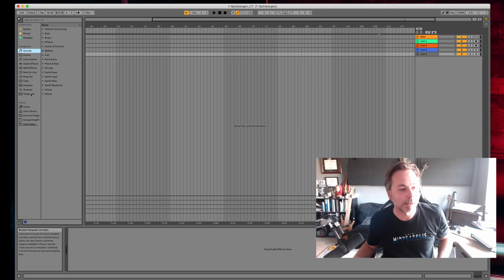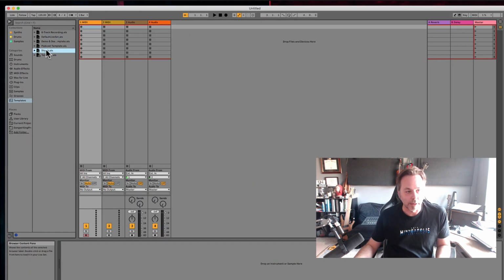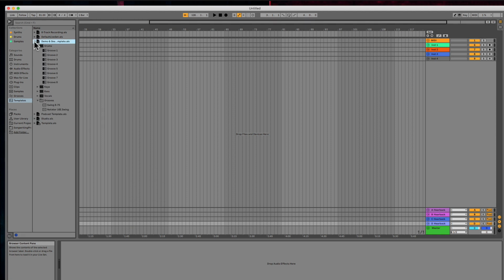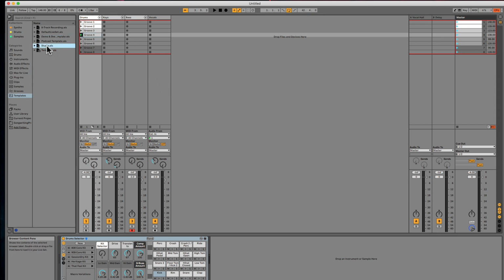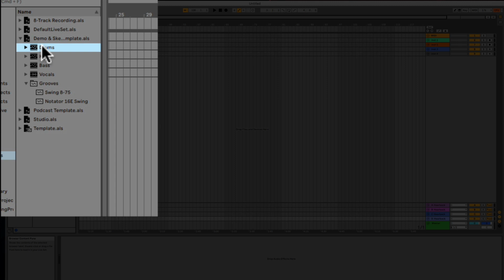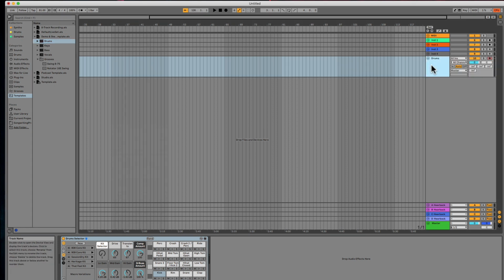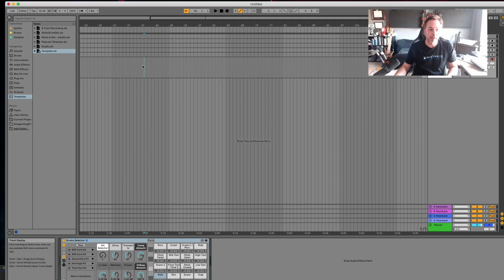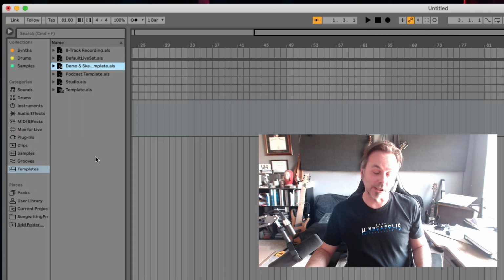Ableton Live 11 - Templates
Take a tour through Live 11's new features with Slam Academy's Dr. J. Allen as he demonstrates the new features of Live 11!